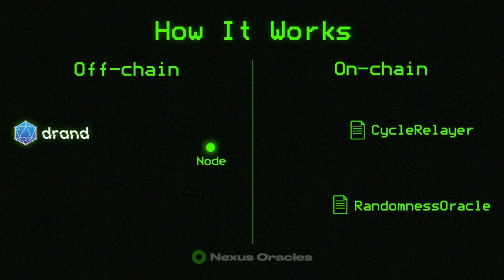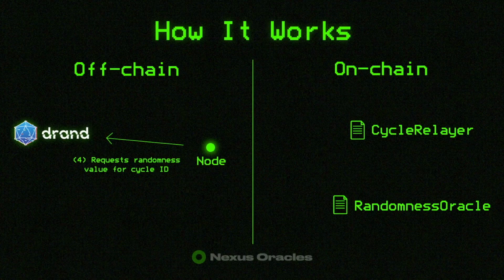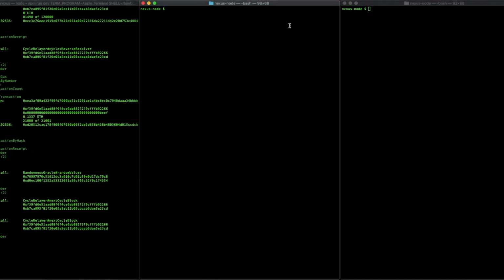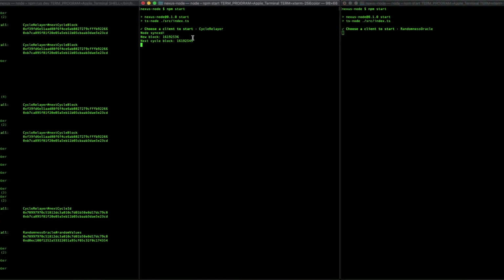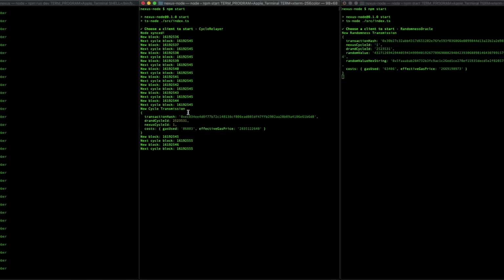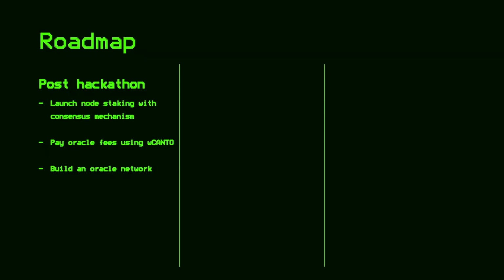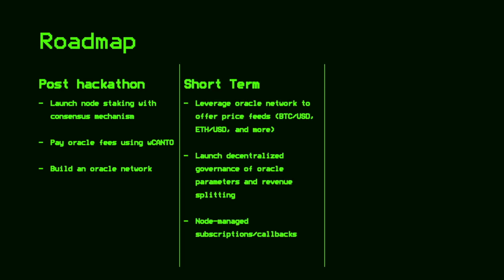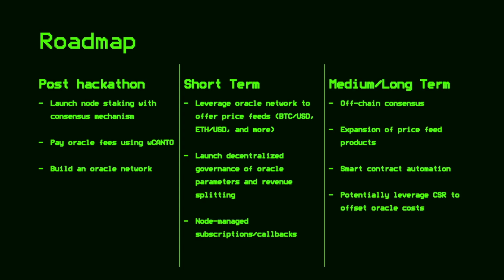The COH | C1:S3 | Project Presentation | Nexus Oracles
Nexus Oracles delivers a random number generator (RNG) for the Canto developer ecosystem. In addition, Nexus has roadmap to further establish a decentralized oracle network for crypto price feeds & more.